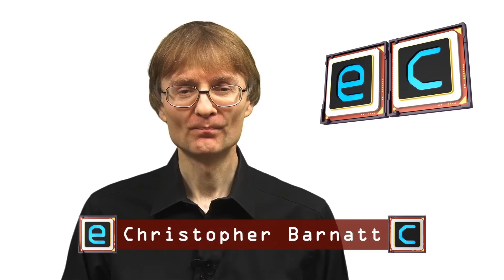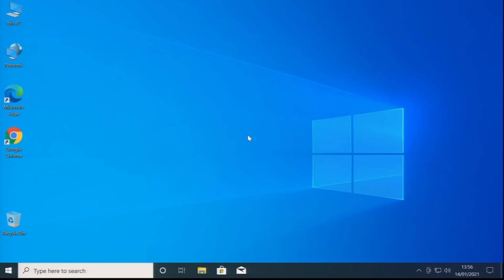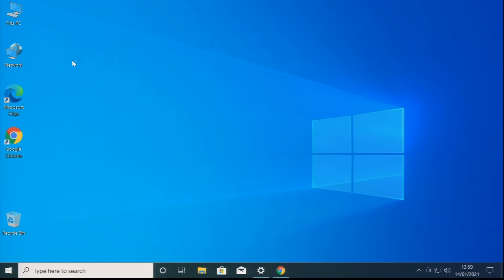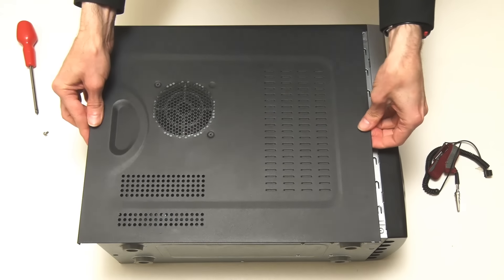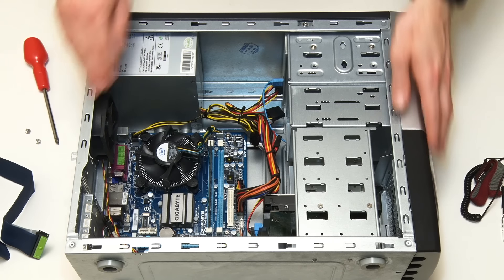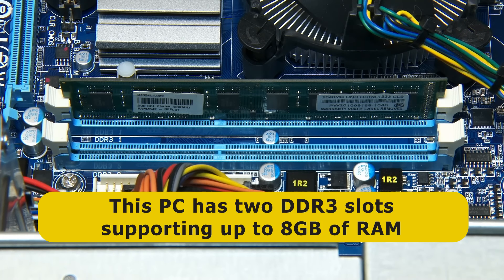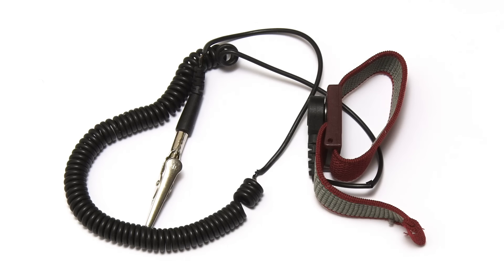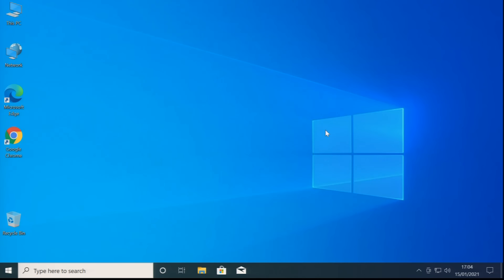Old PC Upgrade #1: Options & RAM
Upgrading a desktop PC -- assessing the possibilities, and then selecting and fitting more memory.

Chapters:
00:00 Introduction
00:46 Our Old PC
02:55 Gathering a Specification
07:51 Inside the Case
13:00 Upgrading the RAM
17:54 Performance Improvement
19:28 What Next?